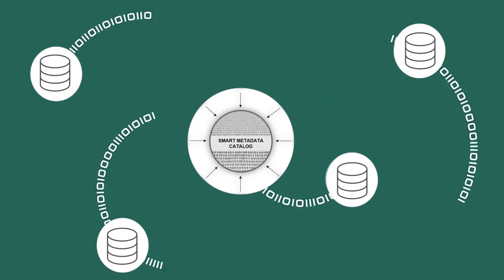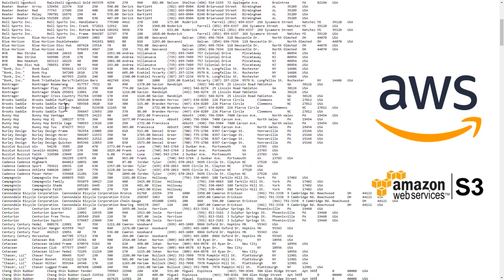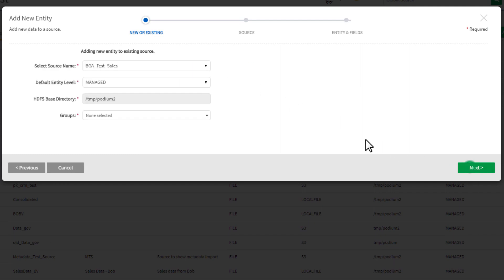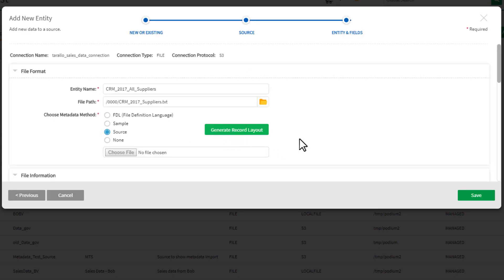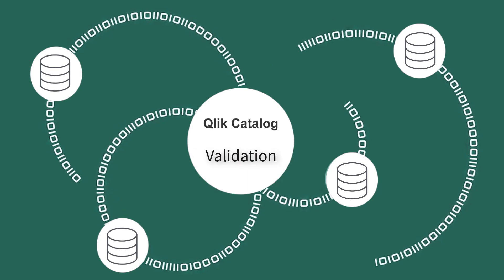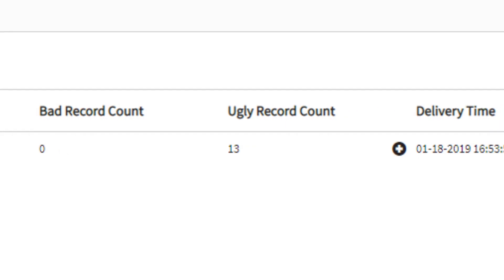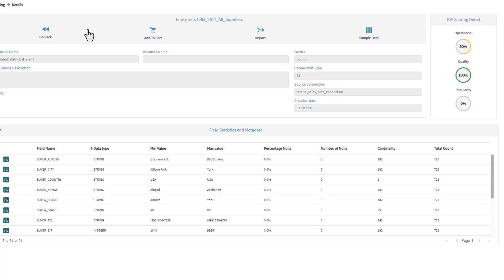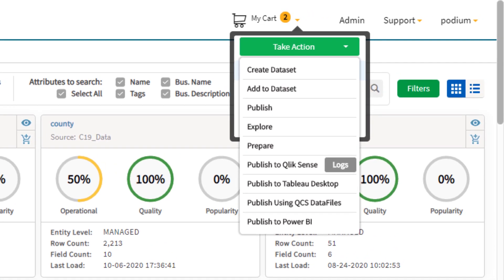Qlik Catalog Product Tour - Onboarding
This series of videos introduces you to the various modules available in the Qlik Catalog Enterprise Data Management platform.

With Qlik Catalog -  when you onboard data into the marketplace, you do much more than just ingest that data source into the data collection. Under the covers, the Qlik Catalog onboarding process performs data translation, quality checking, validation, and profiling steps, all aimed at adding an accurate, complete, and thoroughly documented representation of that new data.